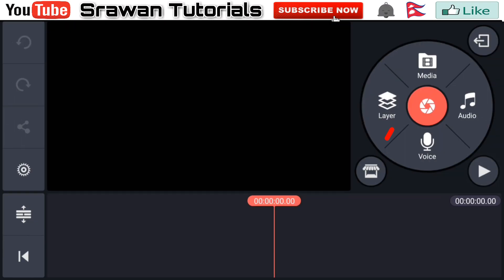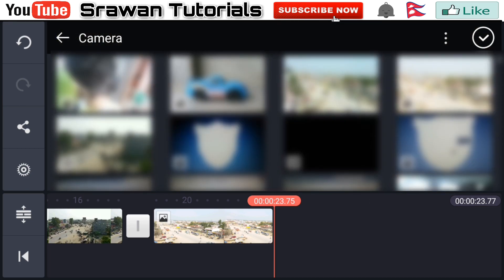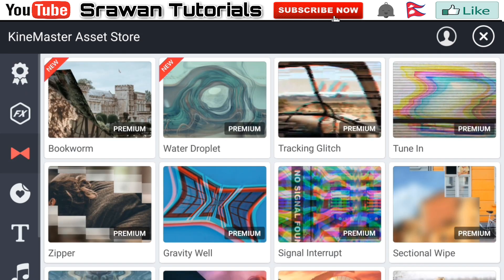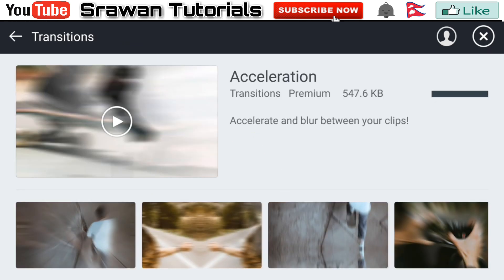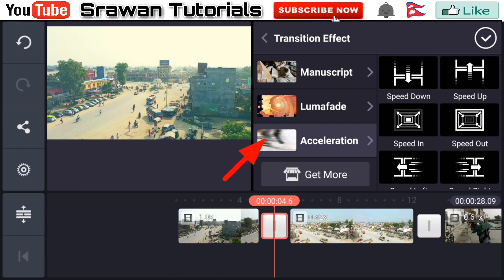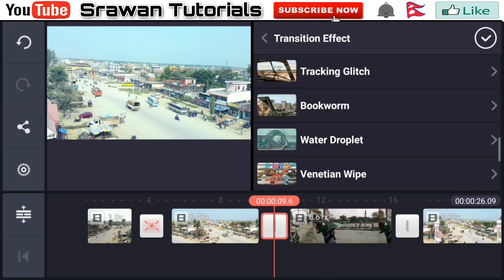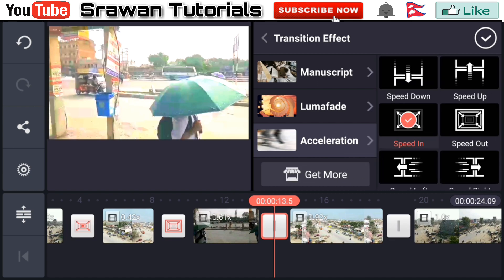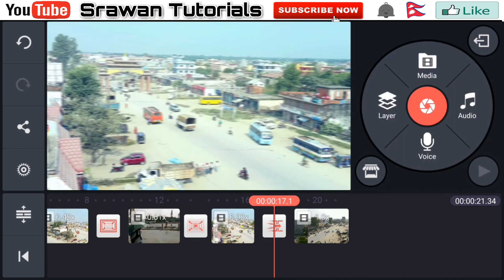How to do zoom effect transition kinemaster tutorial - online video editing courses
How to do zoom effect transition kine master tutorial video editing classes online
Hey guys  welcome to my video editing class. In this video guys I am showing how you can make zoom effect from video editing app for android  kine master.

🎵🎶Background music
▶ Jazz_Tape

~Srawan Tutorials.